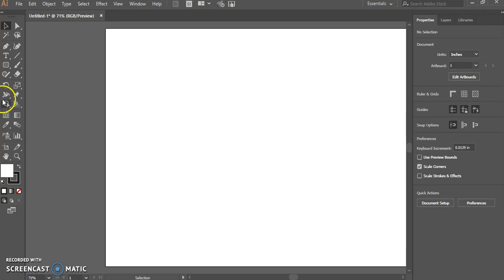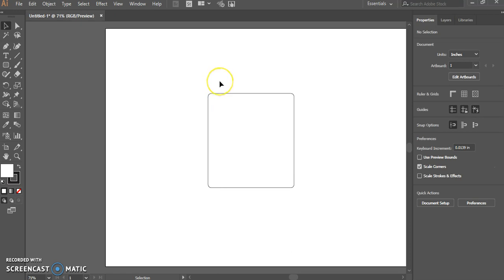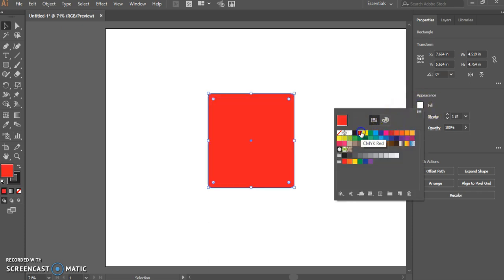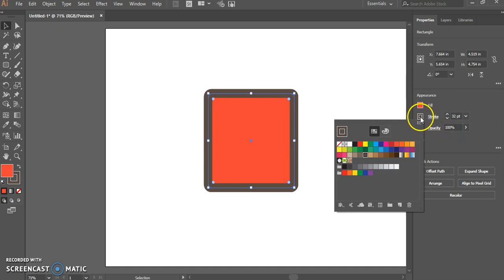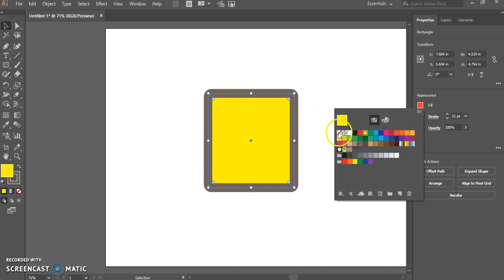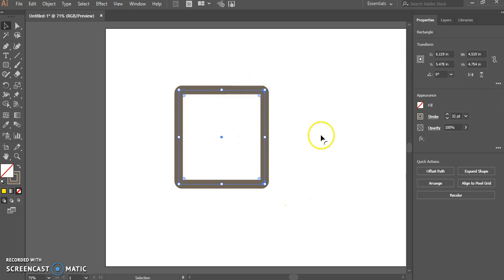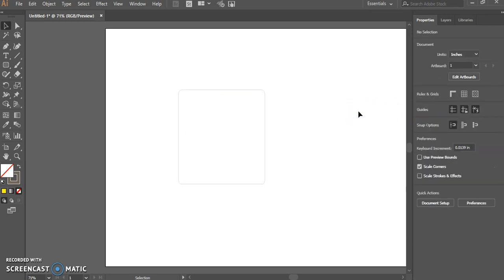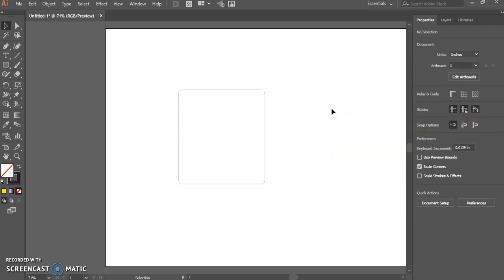Difference Between Fill and Stroke in Adobe Illustrator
Created for my 5th & 6th grade middle school students at Haine Middle School, Seneca Valley School District.